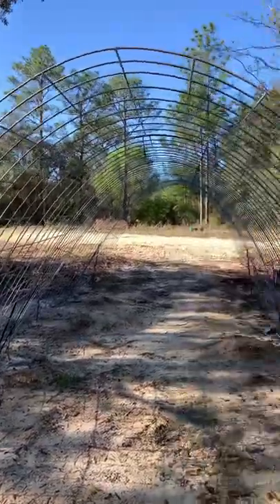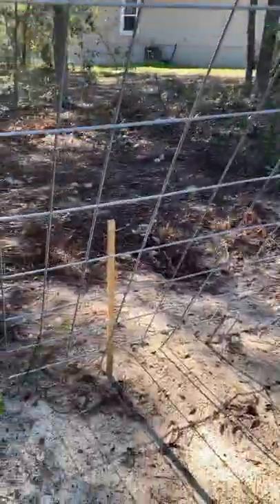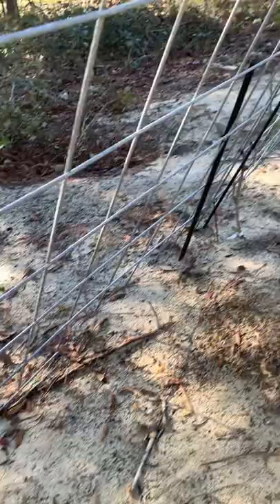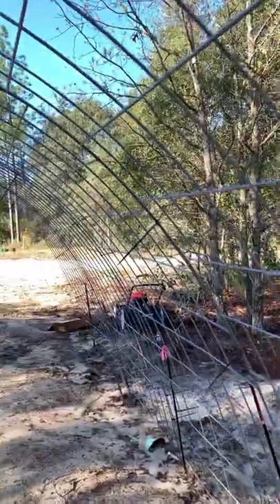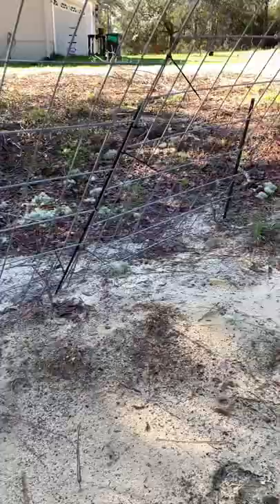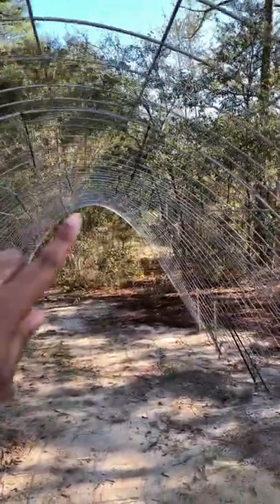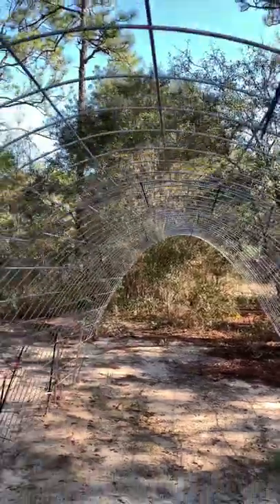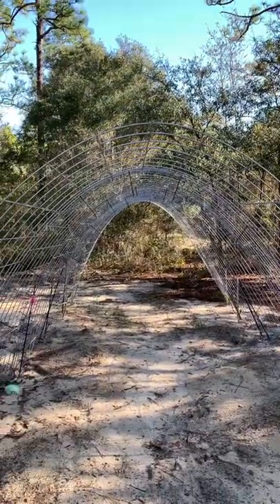DIY Cow Panel Grape Trellis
Gardening For Beginners